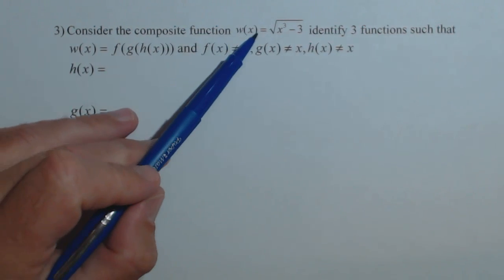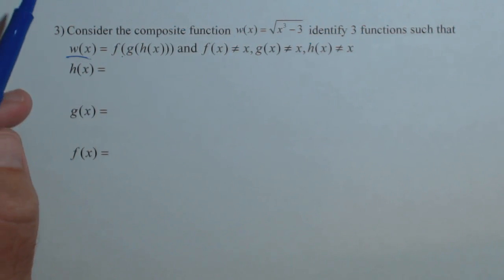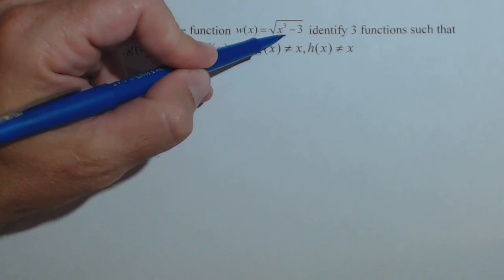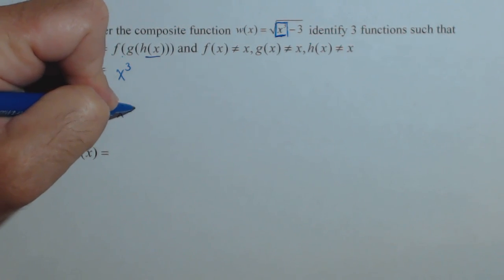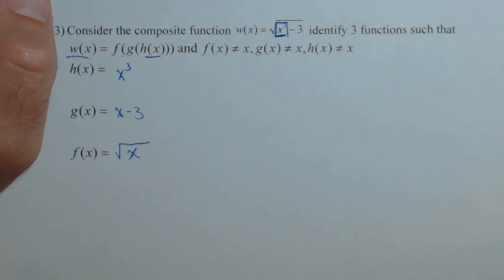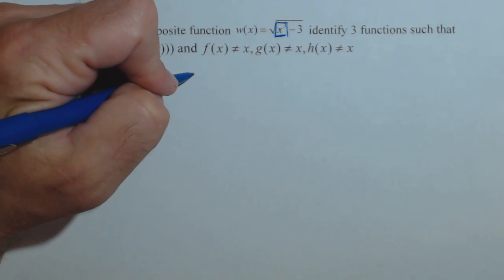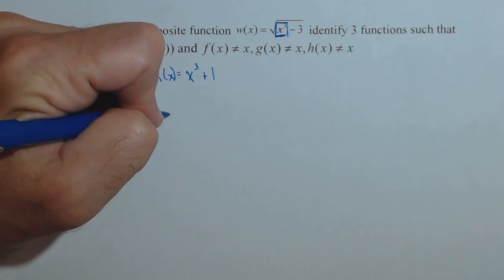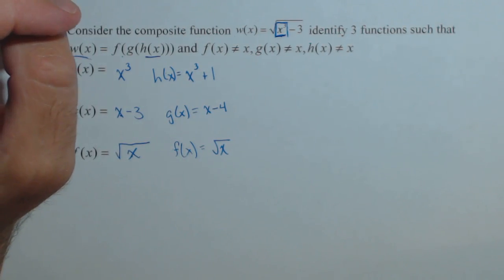Decomposing a Function QR7 3